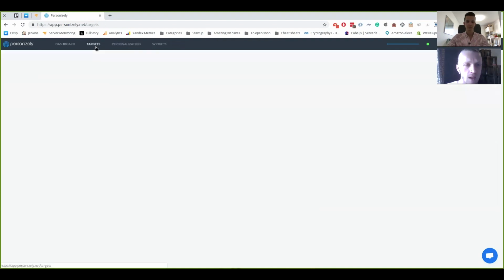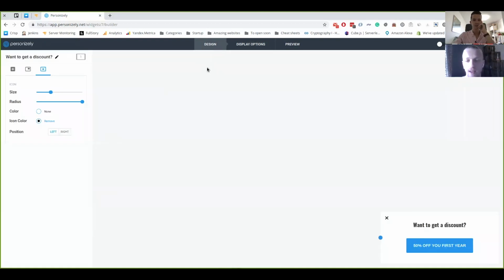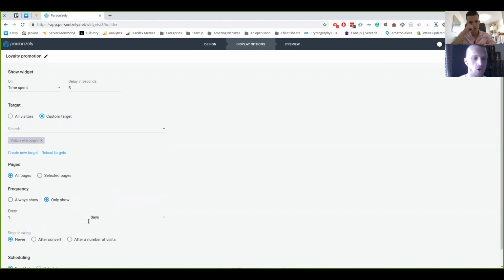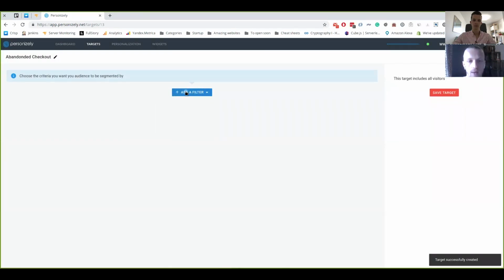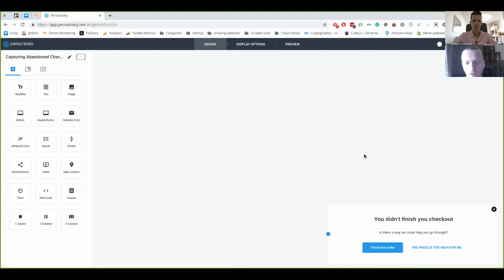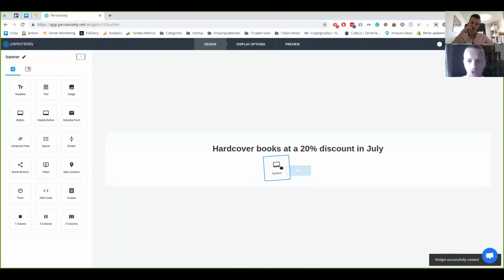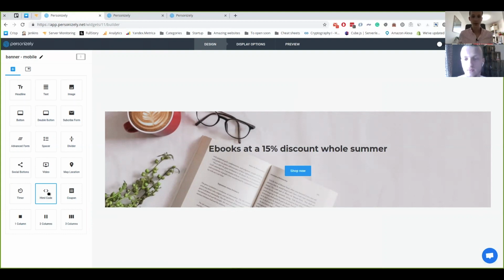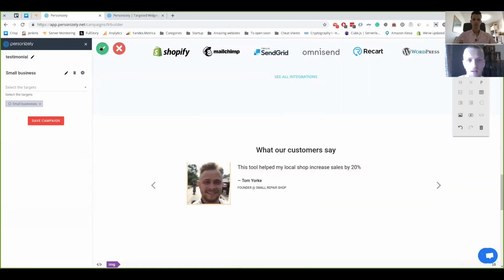Personizely: Underground Hacks For Competitive Advantage | PitchGround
This is NOT just another webinar, Get Ahead with Competitive Advantage!

You will discover the most underground ways how to use Personizely tool to smash your online business goals.

You won't find these strategies and tactics anywhere online. This is a unique opportunity for you to discover the TRUE power of website personalization.

Still considering buying Personizely? Watch this comprehensive video tutorial to know EXACTLY how to use Personizely for your business and increase your conversion rate and how to set everything up!

This is one of the most detailed videos we've ever released and it will help you to make the decision. Personizely deal is ending on 16th, so you better act fast!